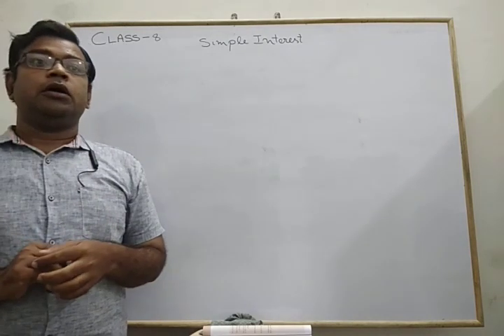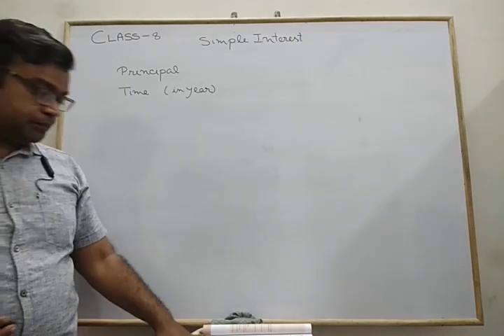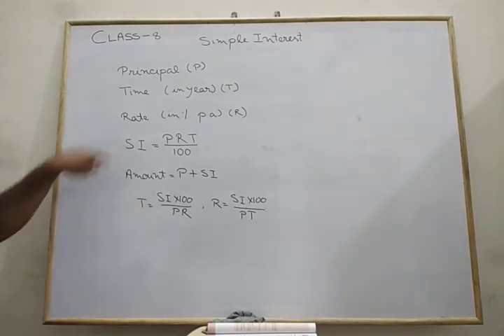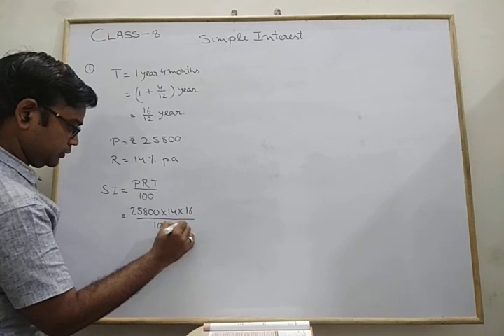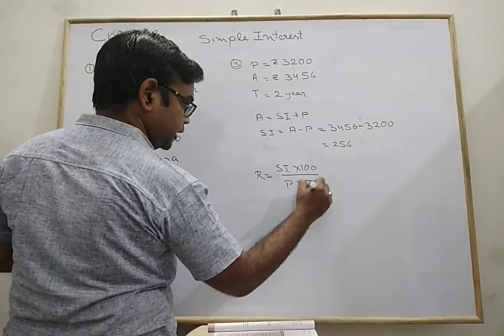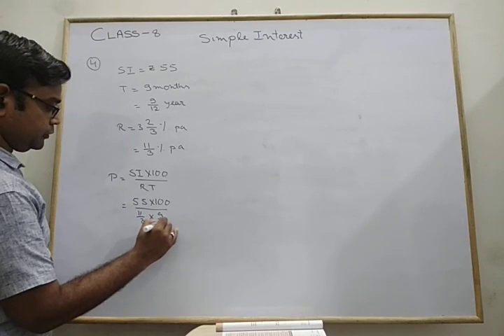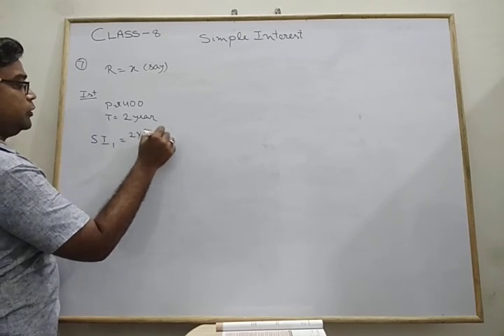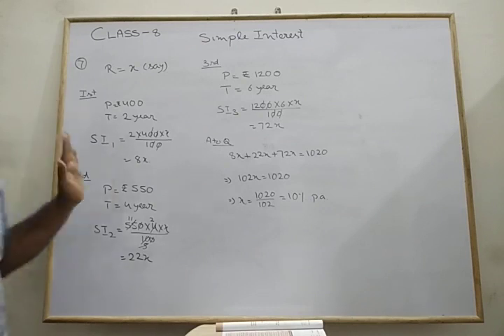Class - 8, Subject - Maths, Simple and Compound Interest (Part 1)